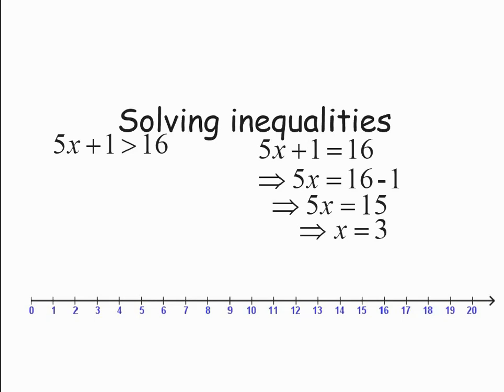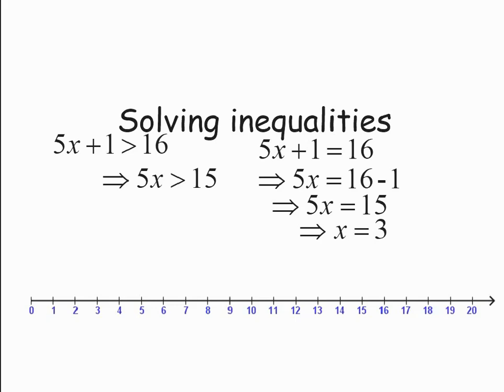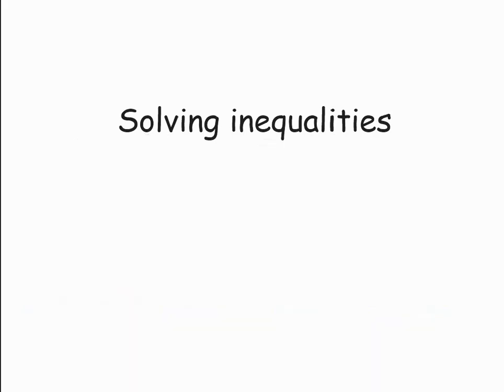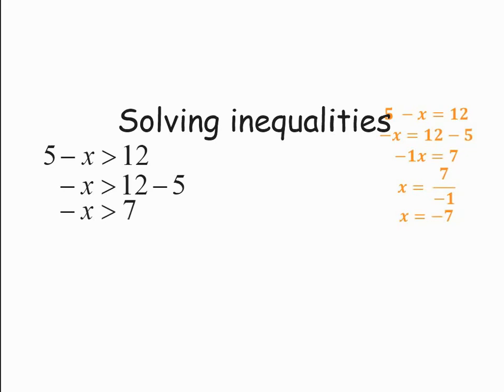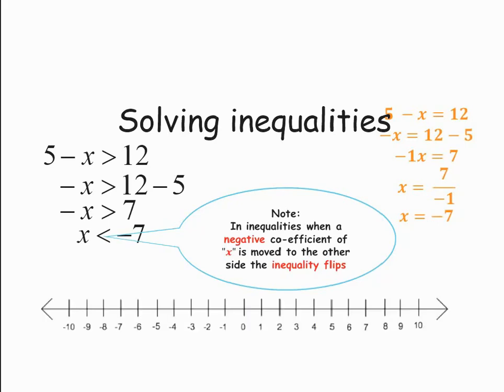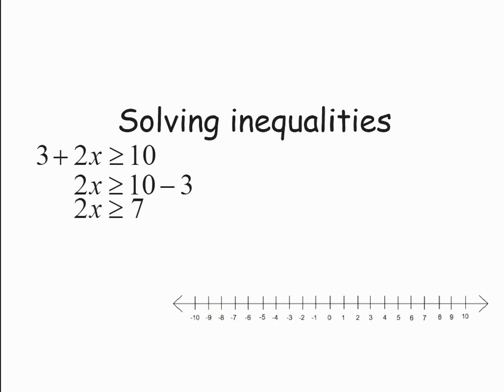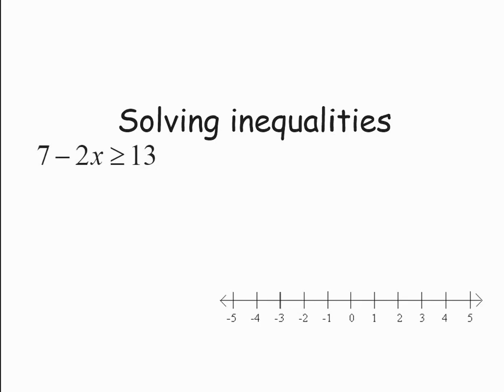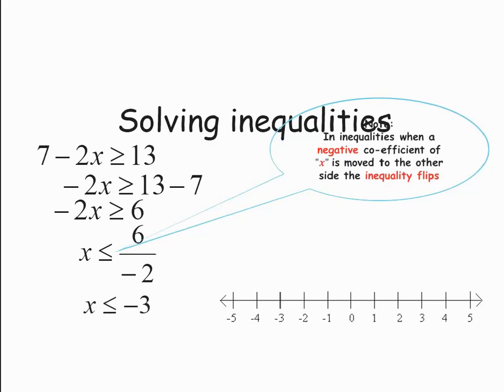Solving linear inequalities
Step by step approach to solve linear inequalities and represent solution on a number line